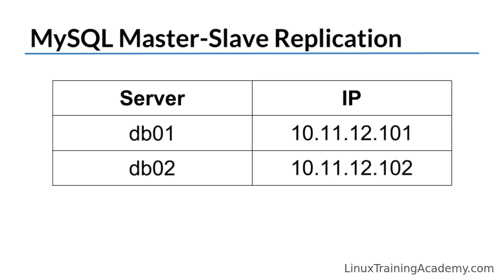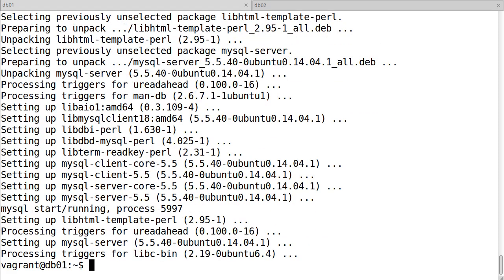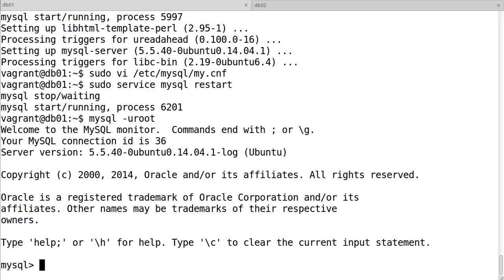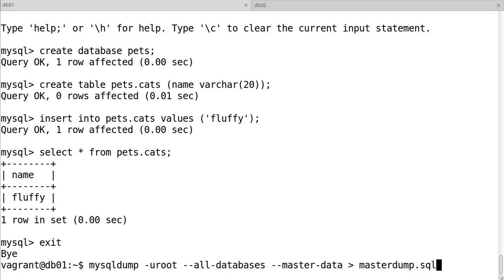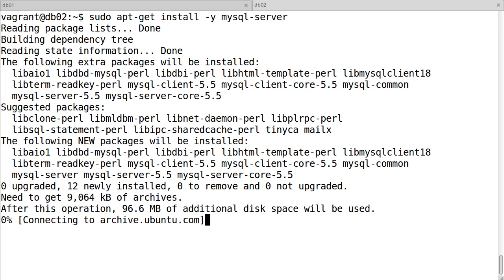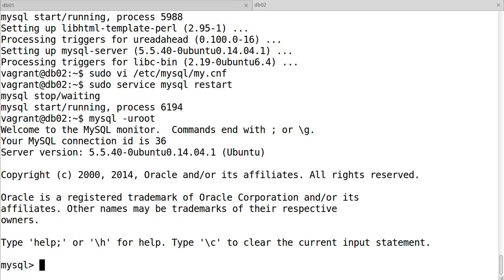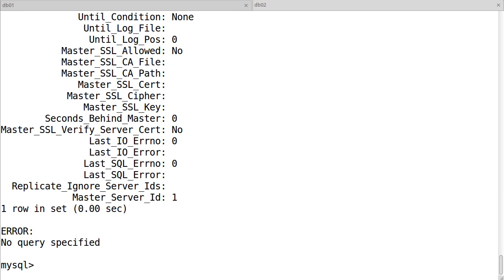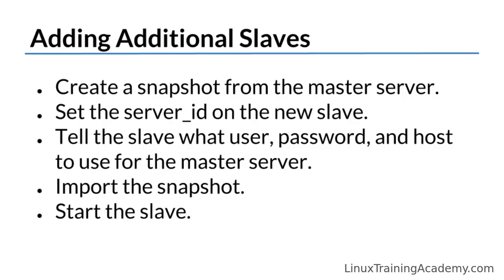How to Configure MySQL Master-Slave Replication on Ubuntu Linux